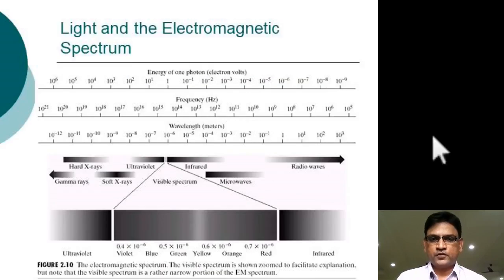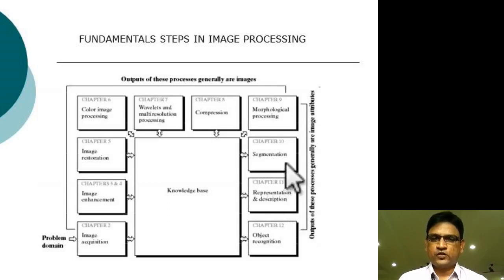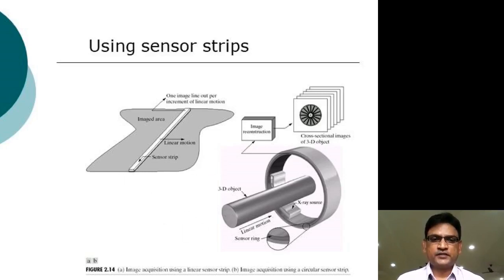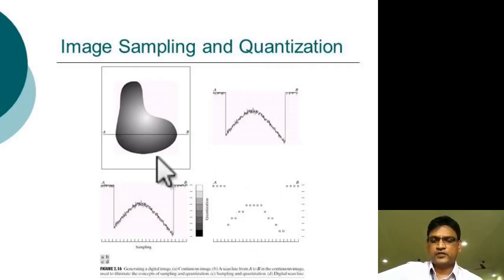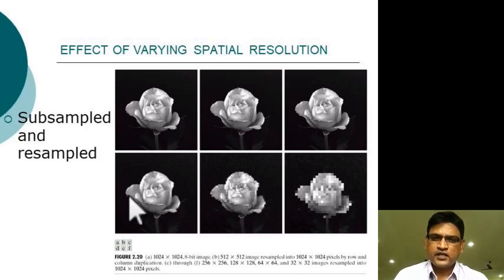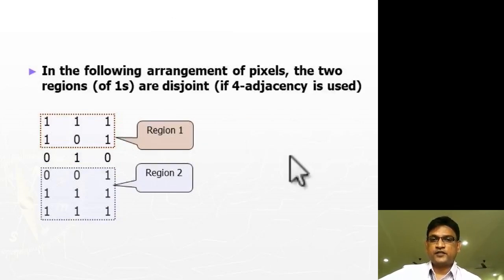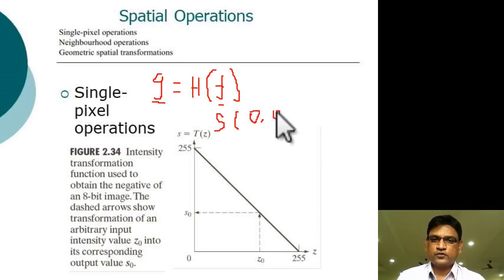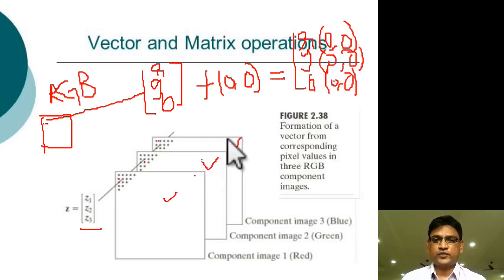Digital Image Processing | Dr V Vijaya Kishore